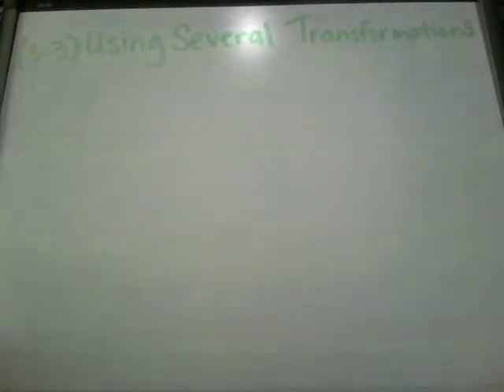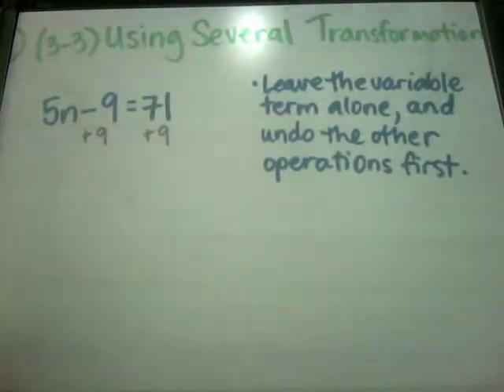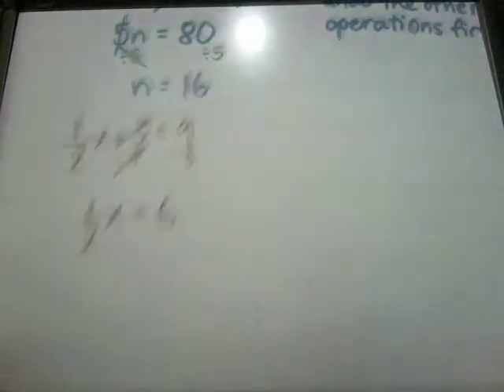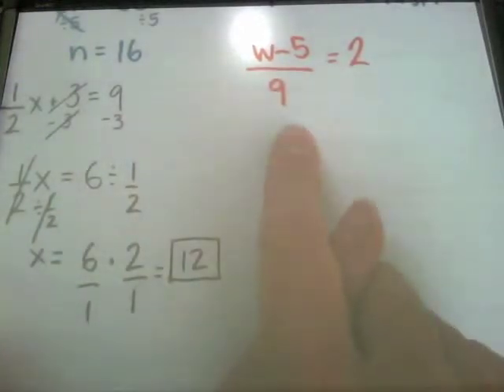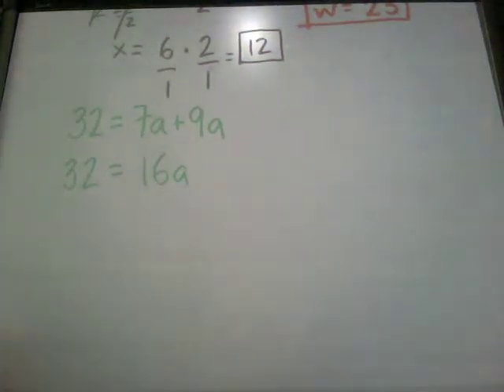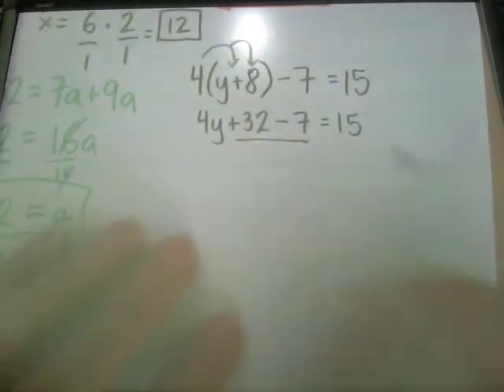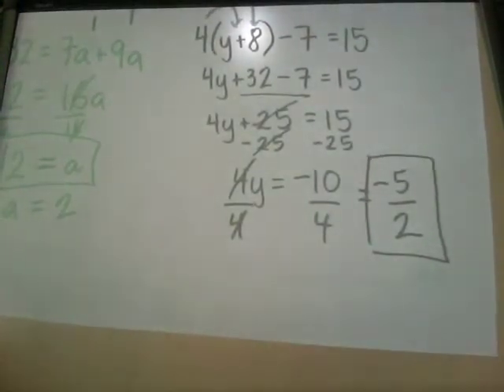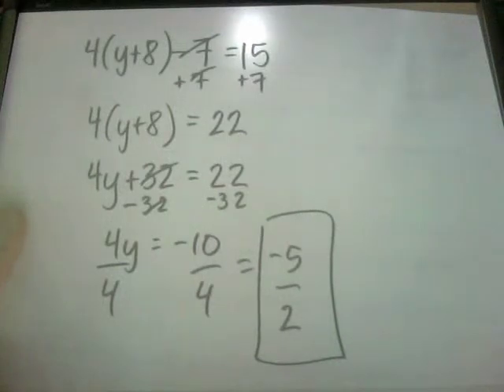Lesson 3-3: Using Several Transformations